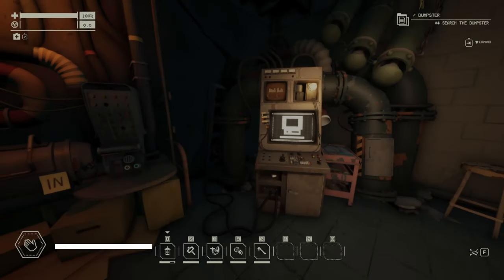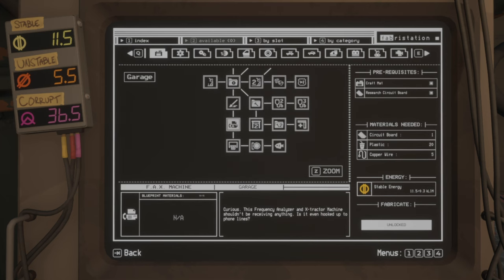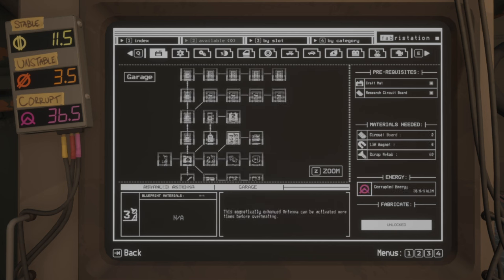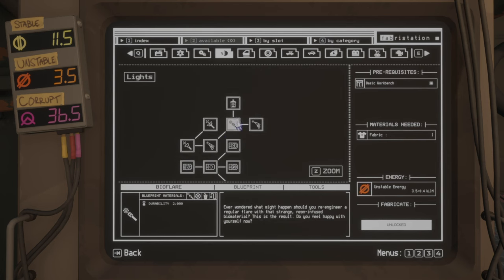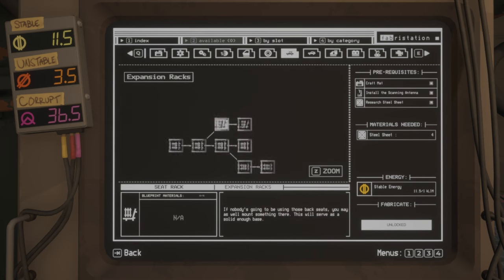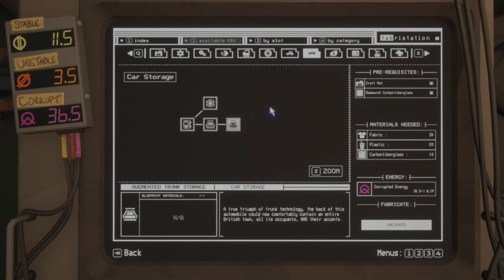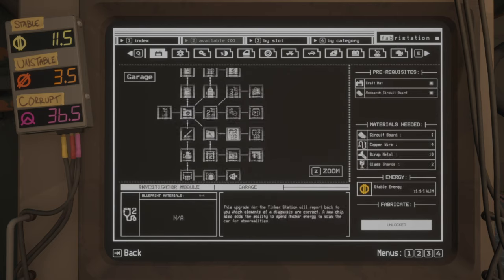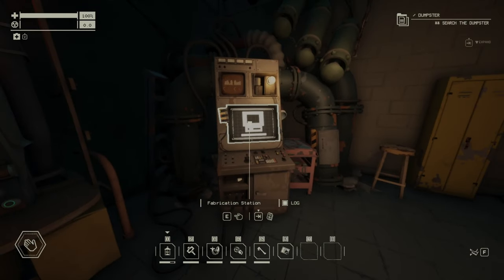Pacific Drive Fabrication Station Explained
All Fabrication Station Upgrades Explained Pacific Drive

This video covers everything about the fabrication station and its upgrades in Pacific Drive. I discuss everything, starting from garage upgrades all the way to the engines. Please note that English is not my first language, but I've done my best to communicate effectively.

00:00 Intro
00:31 Garage Upgrade Tab
10:05 Refine Upgrade Tab
10:33 Survival Tools Upgrade Tab
12:30 Lights Upgrade Tab
15:18 Car Body Upgrade Tab
15:55 Wheels Upgrade Tab
17:25 Expansion Racks Upgrade Tab
17:45 Car Storage Upgrade Tab
18:26 Fuel Upgrade Tab
20:19 Battery Upgrade Tab
23:52 Utilities Upgrade Tab
28:29 Engines Upgrade Tab
30:04 Outro